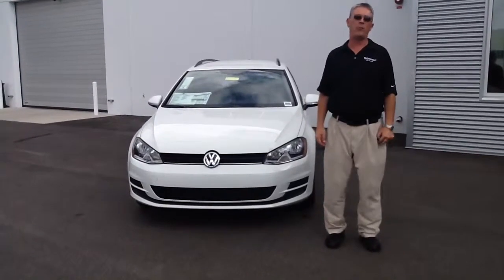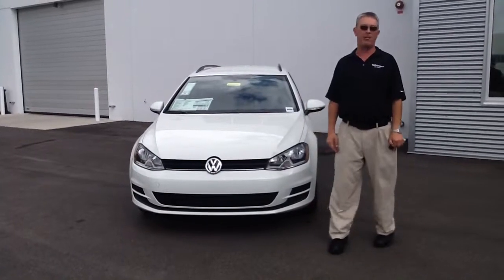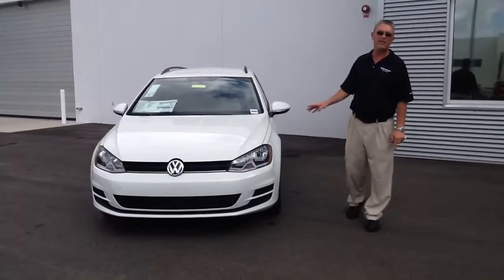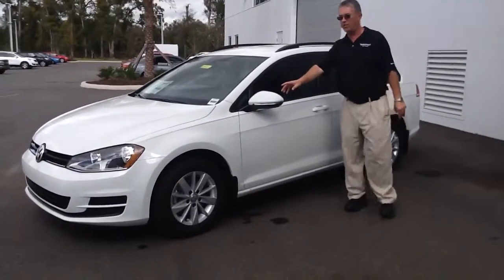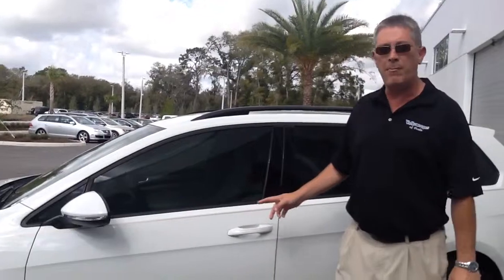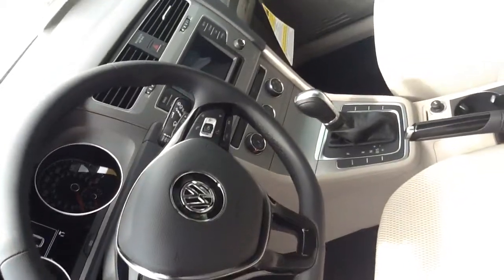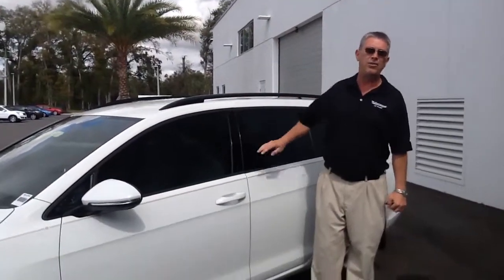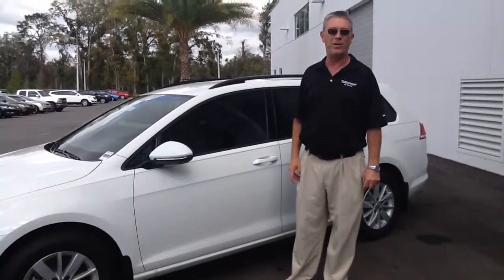2016 Sportwagen -- Scott